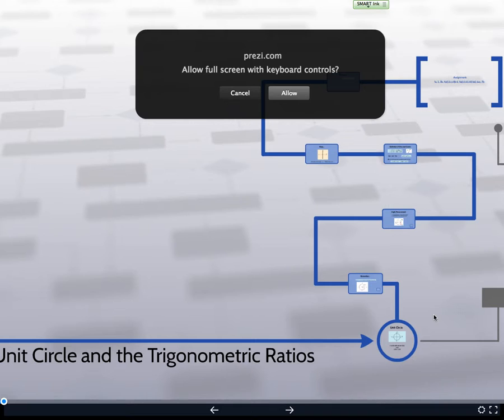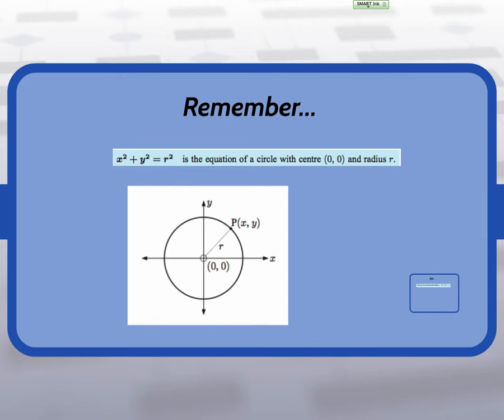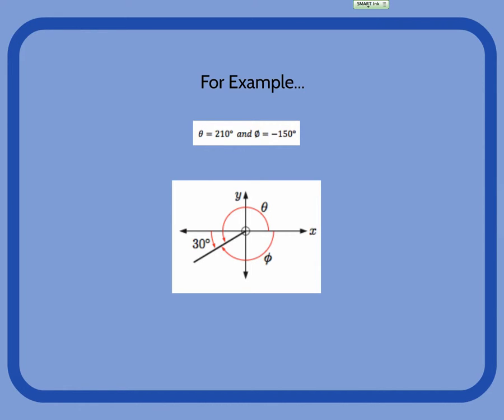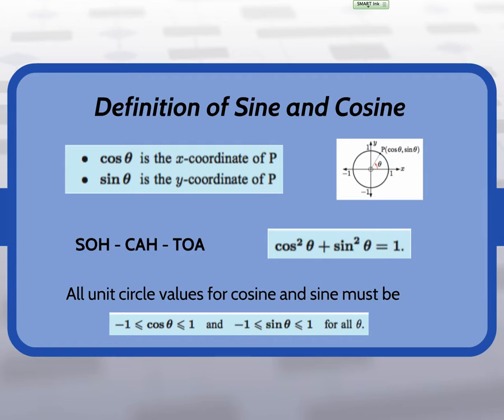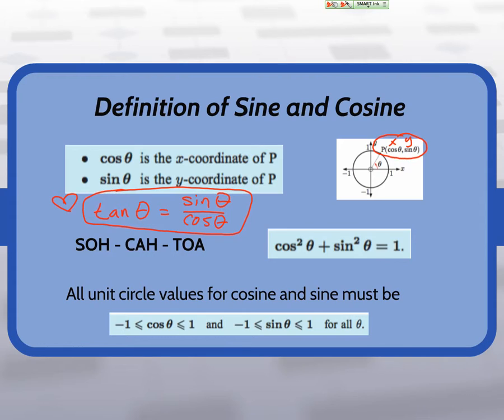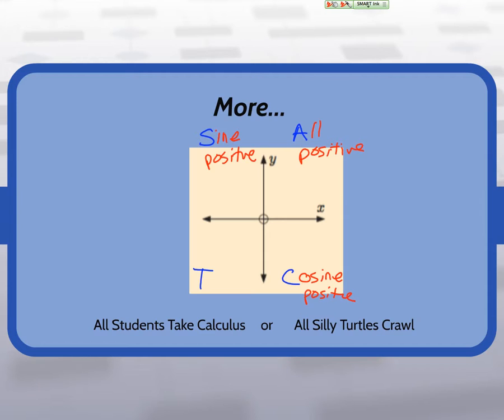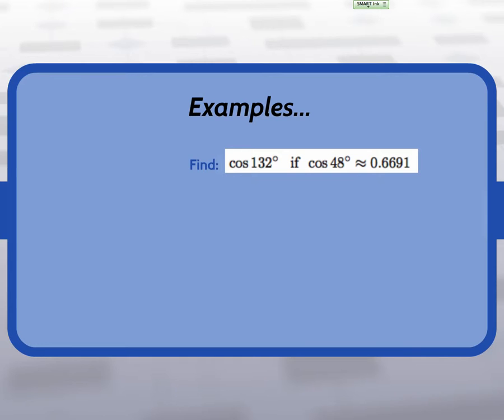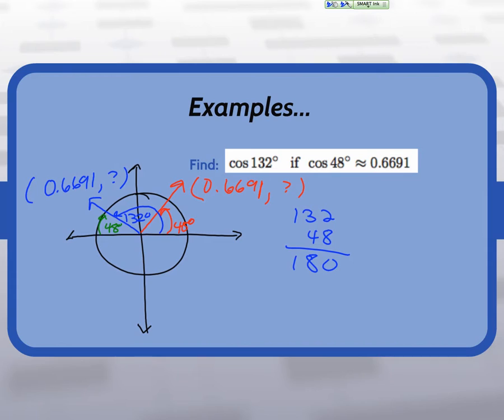8C Unit Circle Notes 1-29